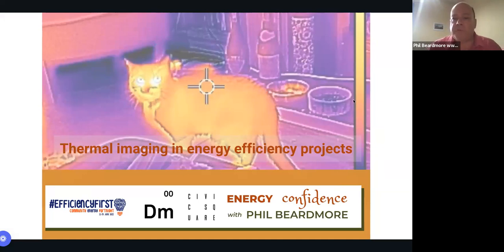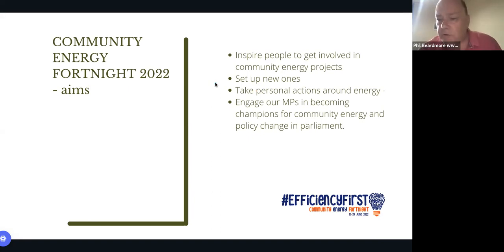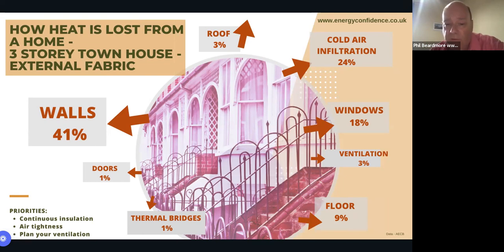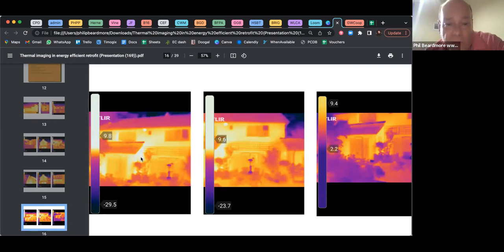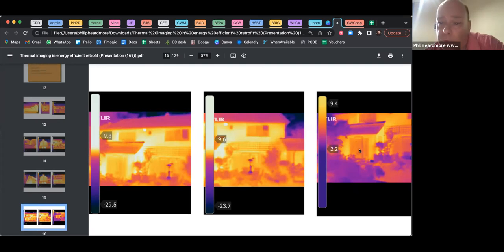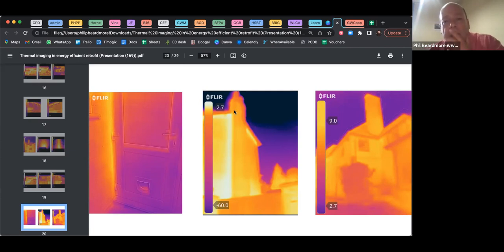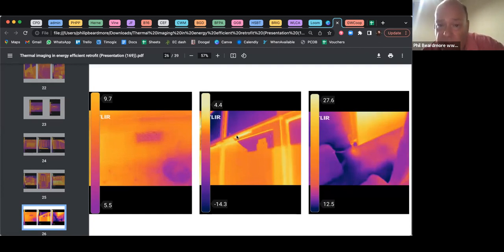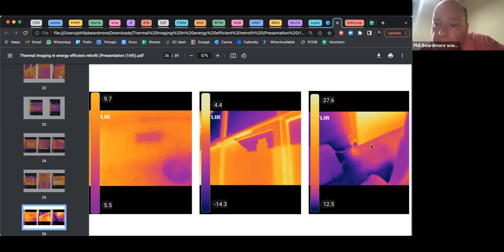How to use thermal imaging in energy saving projects - webinar recording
Thermal imaging is a great way to understand how heat is being lost from a building.  In this webinar I show you what to look out for when doing thermal imaging, and how to use a camera and software.  Plus general hints and tips on energy saving and also ventilation.  This webinar was held as part of Community Energy Fortnight 2022.  I am grateful to Civic Square and Dark Matter Labs for their support in putting on this webinar.